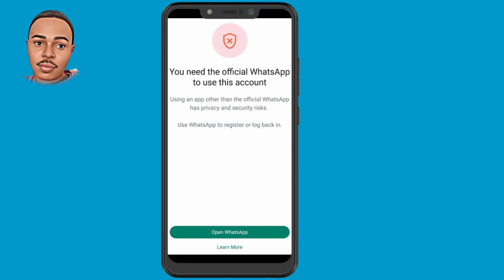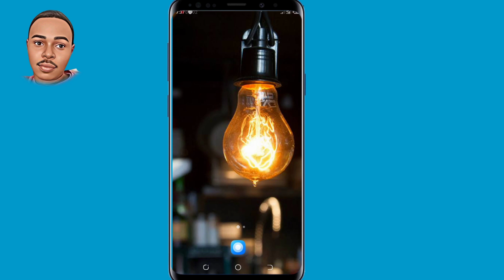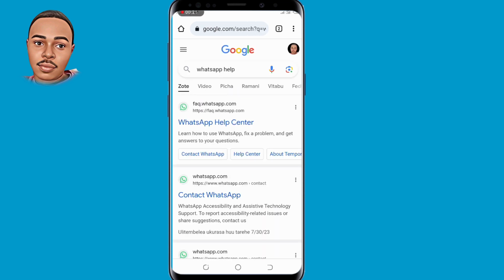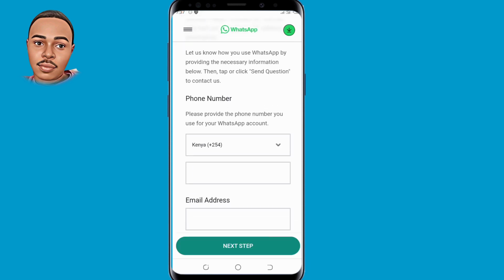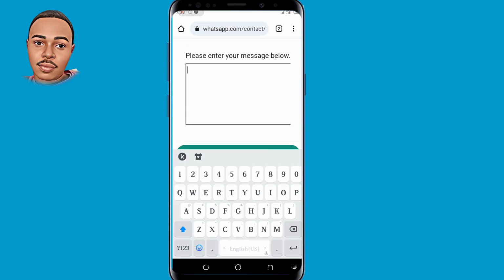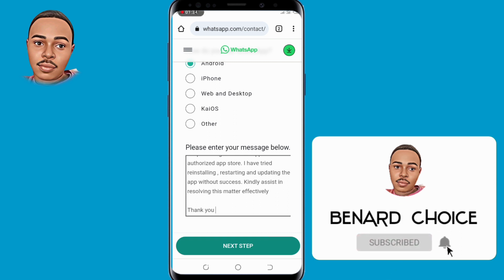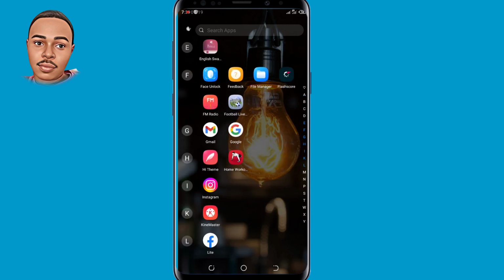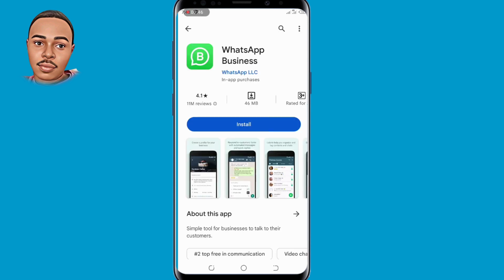You Need The Official WhatsApp to Use This Account Problem Solved 2023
You Need The Official WhatsApp to Use This Account.

In today's video I've shown you how to fix this problem of " You Need The Official WhatsApp to Use This Account " so if your using WhatsApp Modes and you encounter this Error then this video got you covered ..